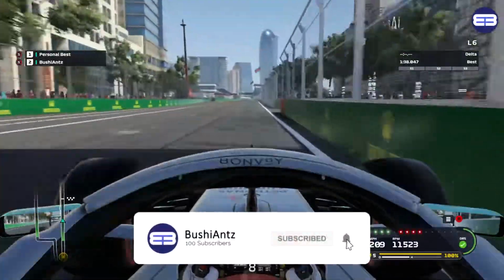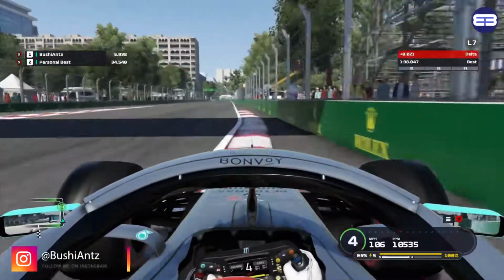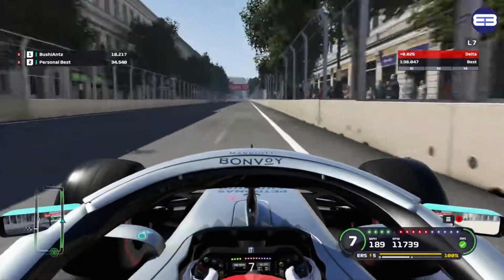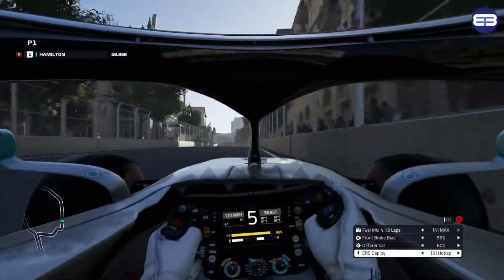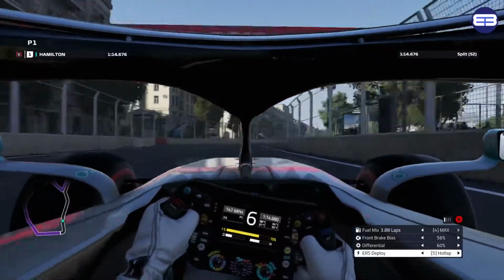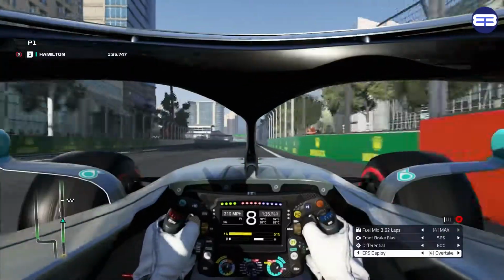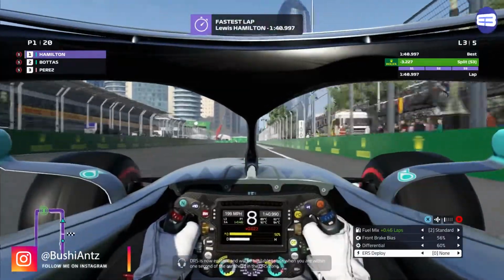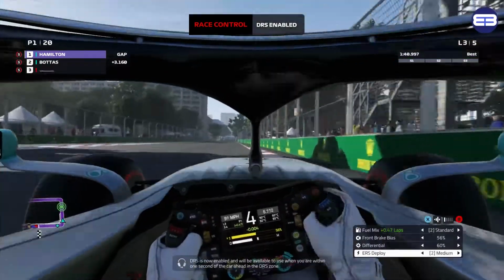F1 2019: Track Guide From A Somewhat Average Player - Baku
In today's F1 2019 track guide, I will be going through the 4th track on the F1 calendar (Baku).

Let me know your thoughts on the video and how I can improve it for Spain!

Stuff Outside of YouTube!